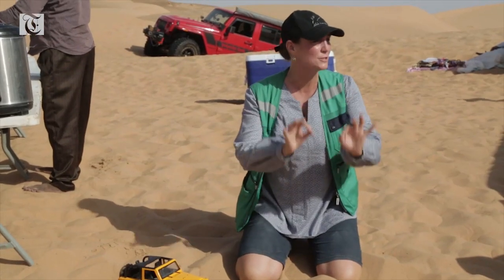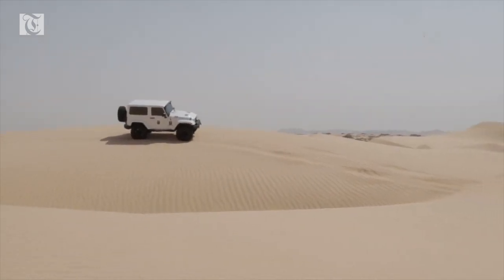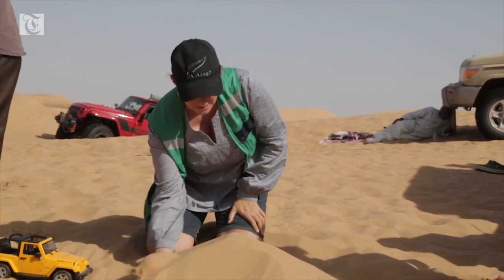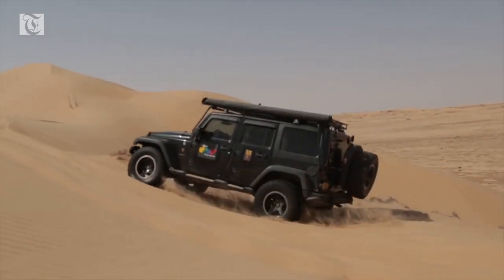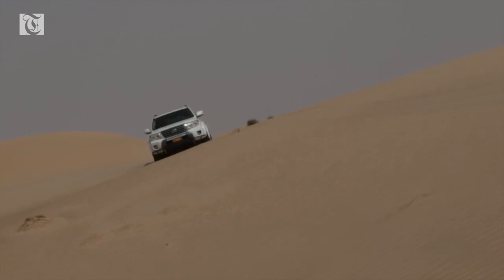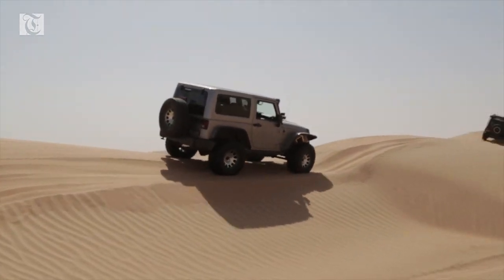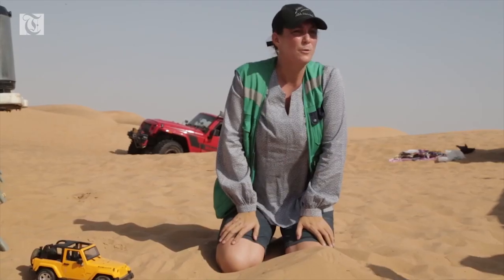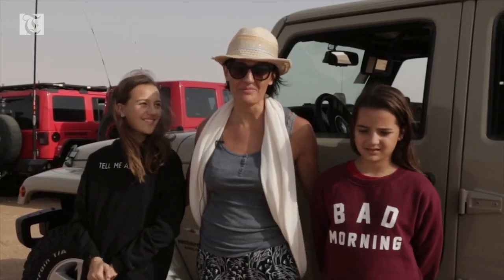Driving tips for desert crossings on a 4x4 vehicle